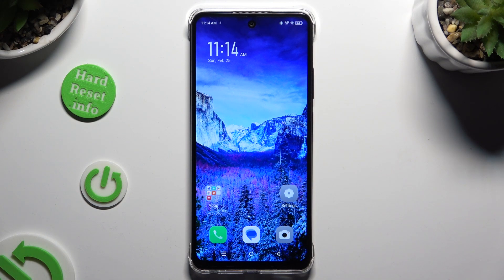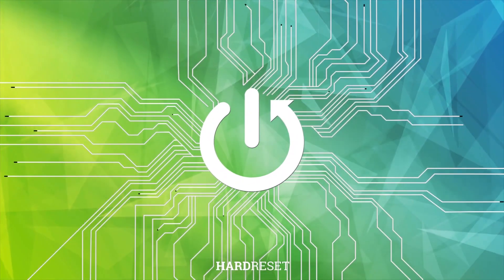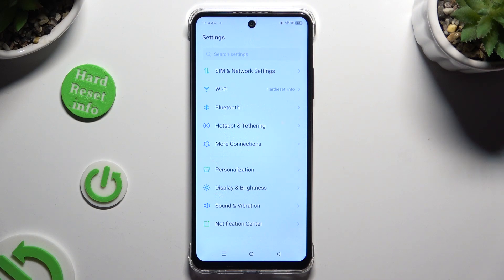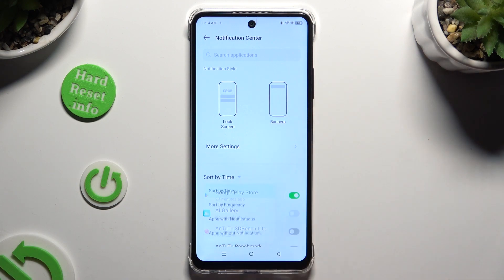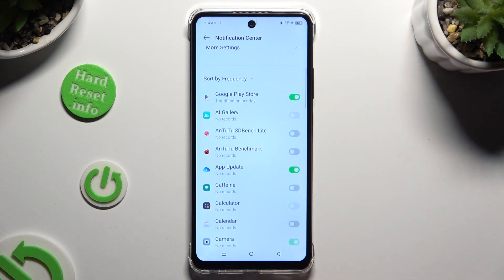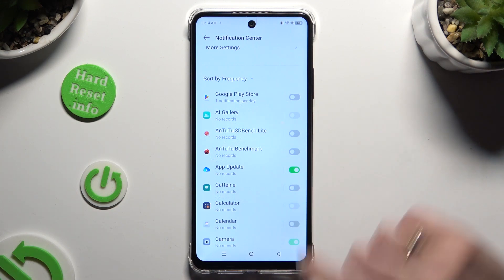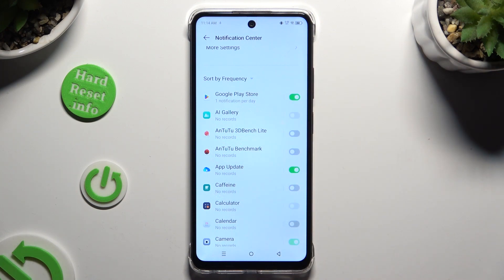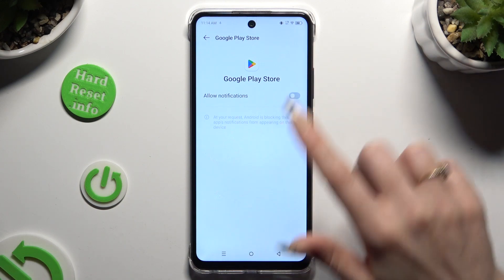How to Turn On & Turn Off the App Notifications on INFINIX Smart 8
Discover how to take control of your app notifications on the INFINIX Smart 8 smartphone with this comprehensive tutorial. We'll walk you through the steps to enable and disable app notifications, giving you the flexibility to manage which apps can interrupt you with notifications. Whether you want to stay focused without distractions or ensure you never miss an important message, we've got you covered. Join us as we explore the settings and demonstrate how to toggle app notifications on and off, empowering you to customize your notification experience to suit your preferences and needs.

How to block app notifications on INFINIX Smart 8? How to set up app notifications on INFINIX Smart 8? How to manage app notifications on INFINIX Smart 8?